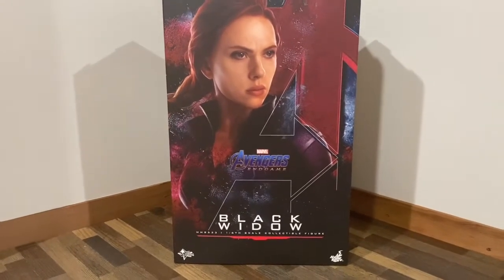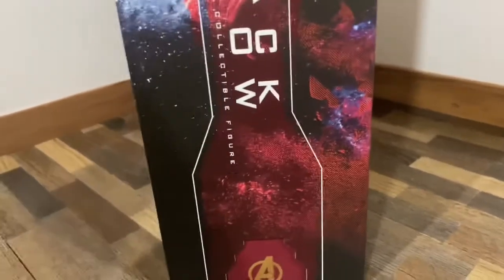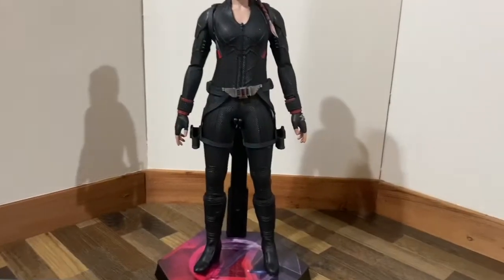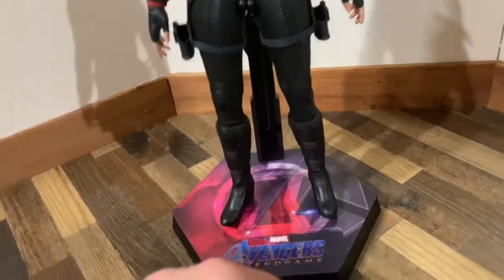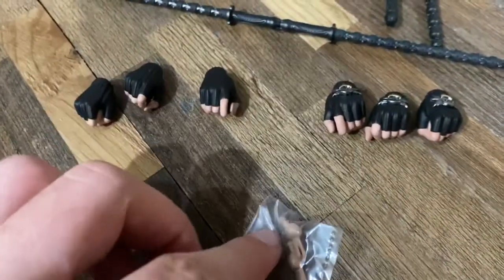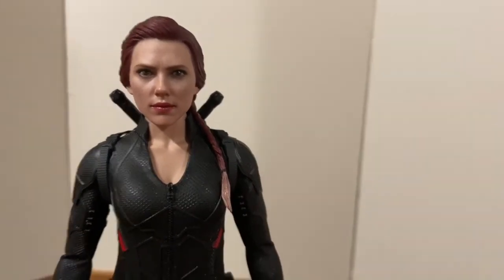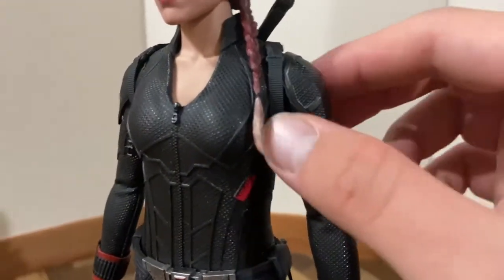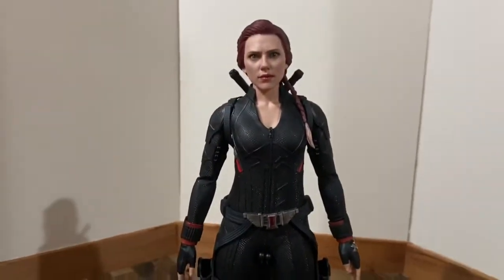Hot Toys Black Widow: Endgame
Hello everyone! Today we will be taking a look at the endgame Black widow figure by Hot Toys!

Video intended for adult collectors